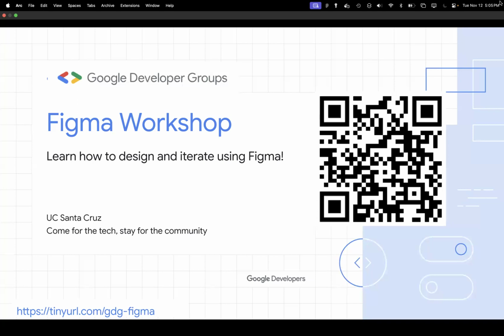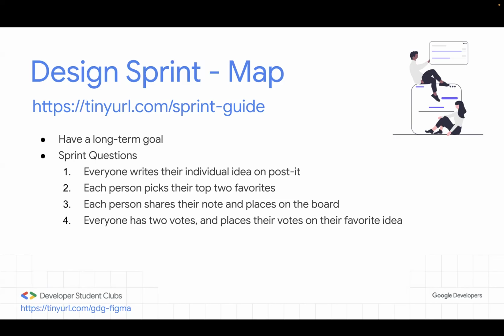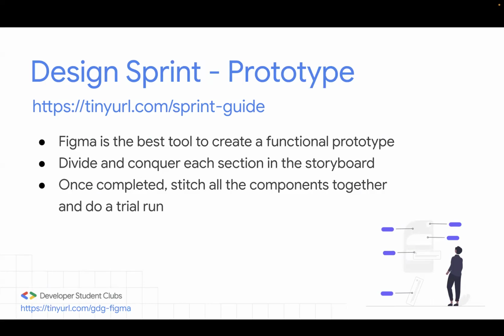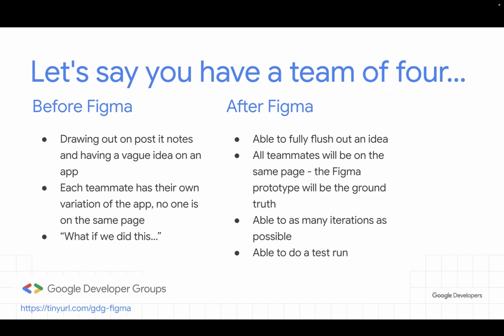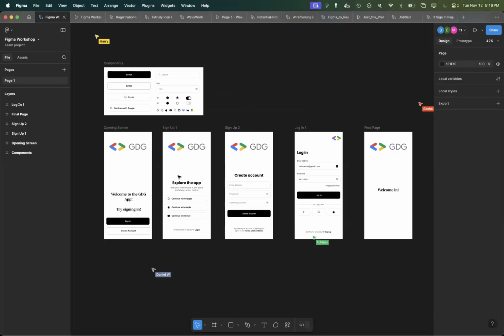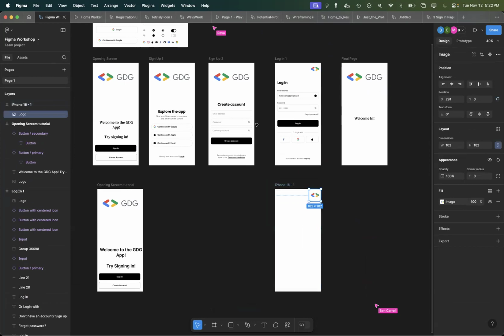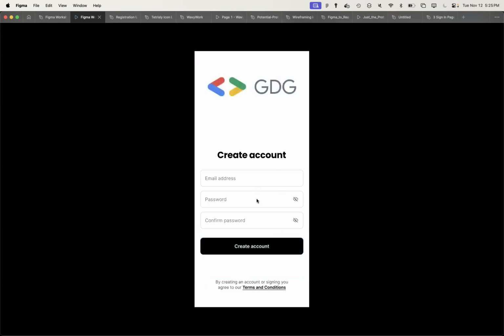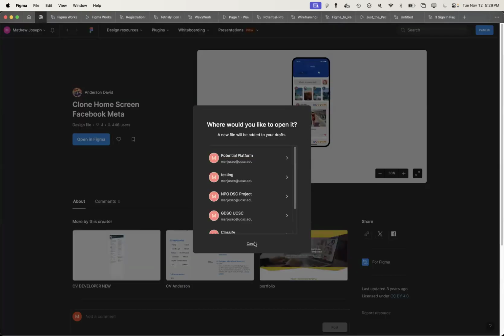Figma Workshop - GDGC 2024